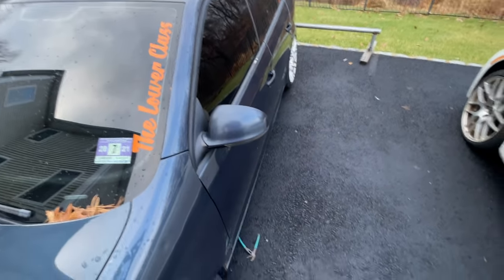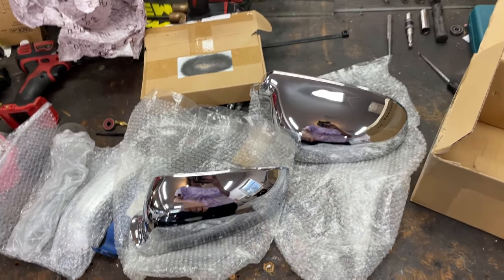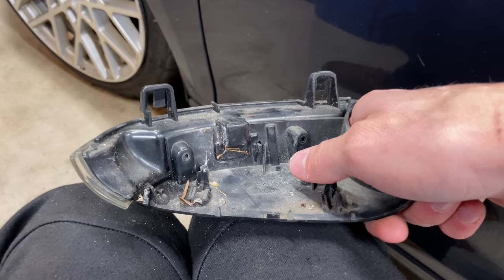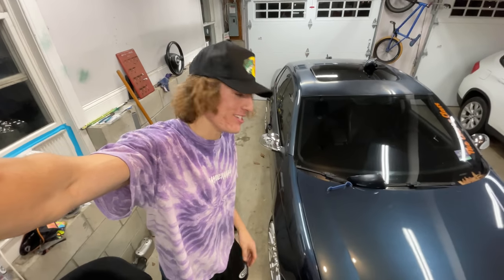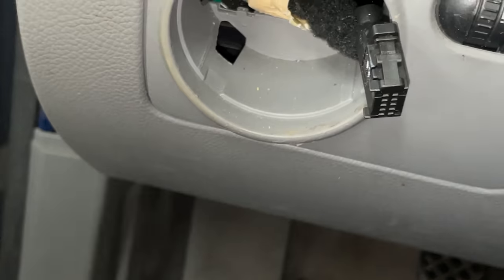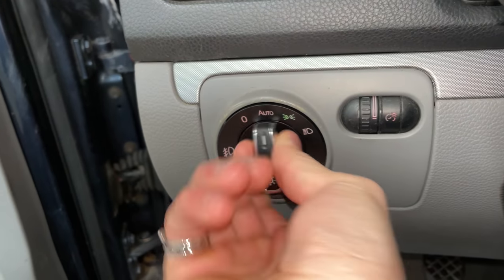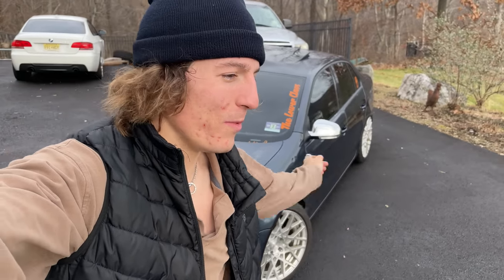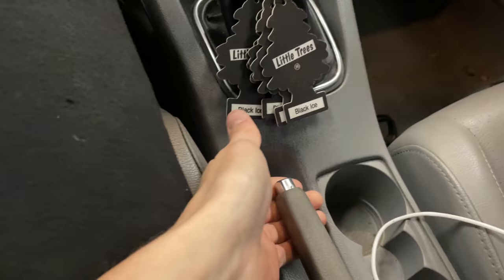I INSTALLED CHROME MIRROR CAPS - on my mk5 jetta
Volkswagen mirror cap / mirror blinker , Volkswagen headlight switch

CHROME Mirror caps

100pc bit set

LIGHT SWITCH